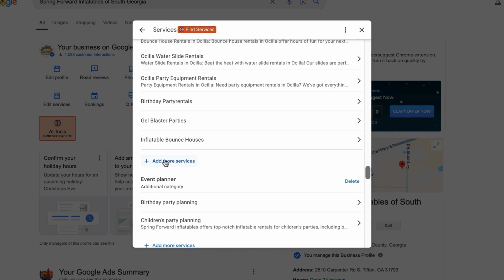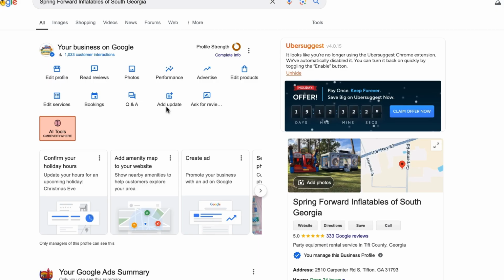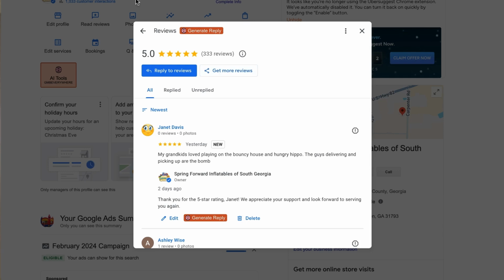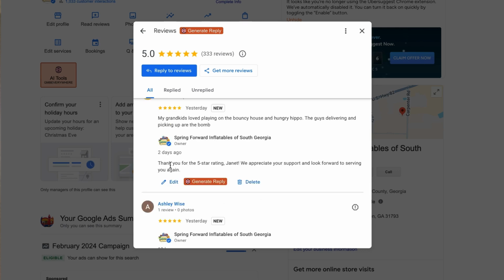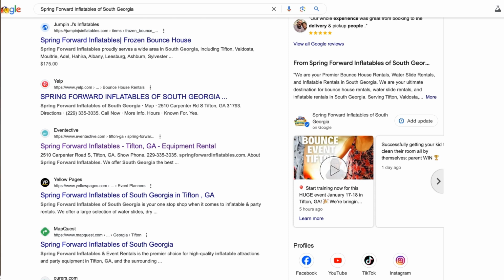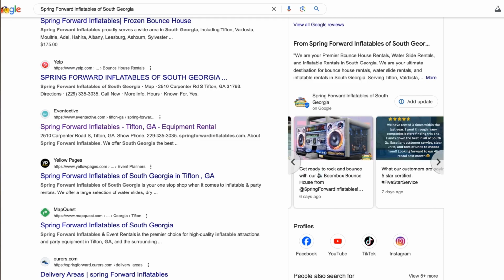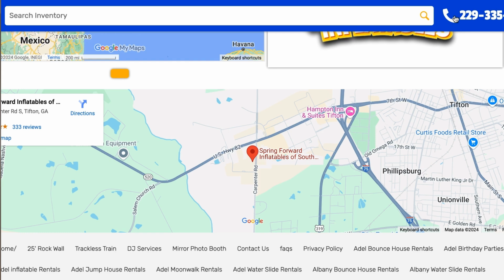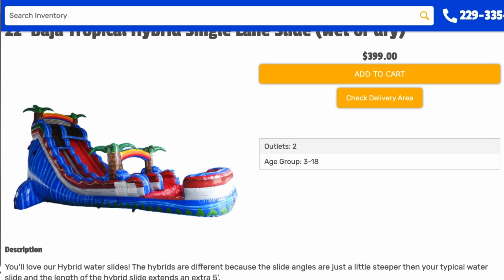Inflatable Rental Business | Master Local SEO: Free Guide to Optimize Your Google Business Profile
Welcome to Bounce Pros Unplugged! Join Austin Ladd and Jamie Schluckebier as they dive into essential tips and tricks for rental business owners. In this episode, learn how to maximize your local search presence by optimizing your Google Business Profile, completely free! Follow their step-by-step guide to enhance your profile, earn better reviews, and outrank the competition. Perfect for those who want more visibility and more bookings. Plus, discover the Skool community for more in-depth classes and resources!

00:00 Welcome to Bounce Pros Unplugged!
00:30 Optimizing Your Google Business Profile
01:09 Introducing Jamie Schluckebier
01:41 The Importance of Sharing Knowledge
02:40 Skool Community: A Resource Hub
04:03 Step-by-Step Google Business Profile Optimization
21:27 Leveraging Google Reviews for Success
22:48 Getting Reviews: The Key to Success
23:07 Responding to Reviews: Building Customer Trust
24:10 Automating Customer Engagement
25:04 The Impact of Abandoned Carts
26:15 Leveraging Social Media for Business Growth
26:40 Optimizing Google Business Profile
27:26 The Power of Regular Updates
28:11 Custom Social Media Solutions
28:58 The Importance of Consistent Posting
32:28 Effective Use of Facebook and Google Ads
33:44 Embedding Google Business Profile on Your Website
34:08 Showcasing Your Products Effectively
37:42 Final Thoughts and Encouragement